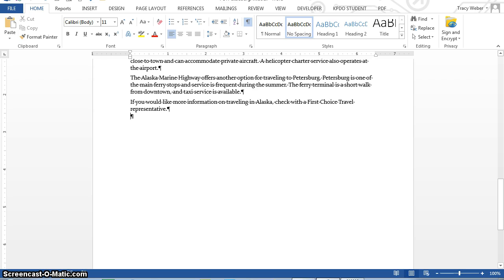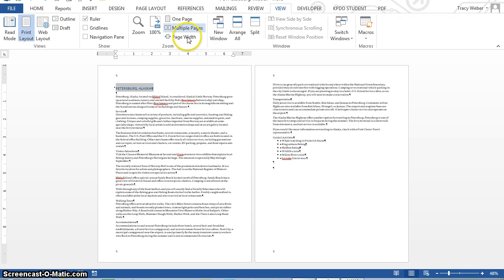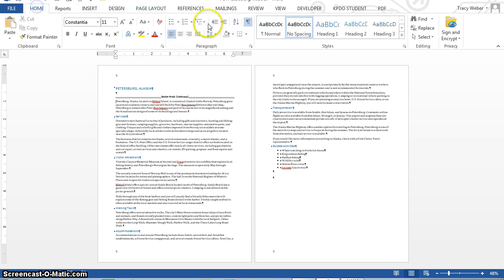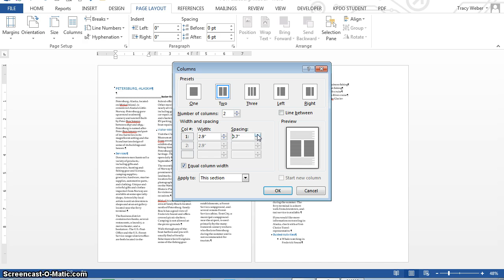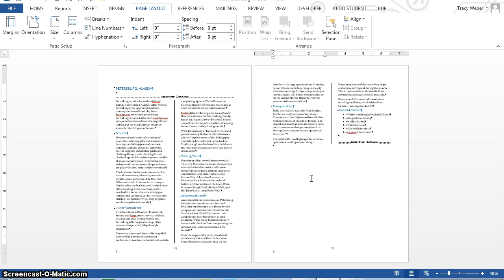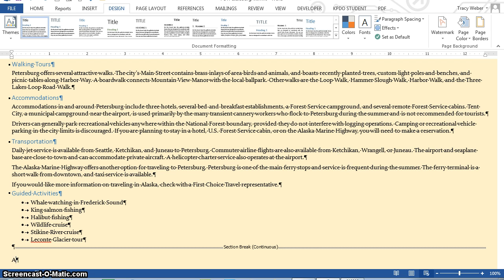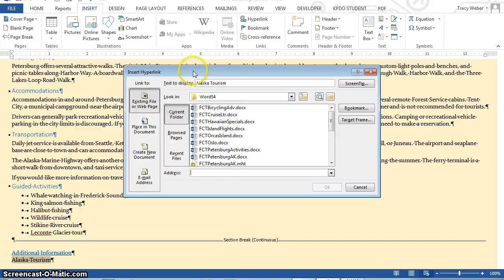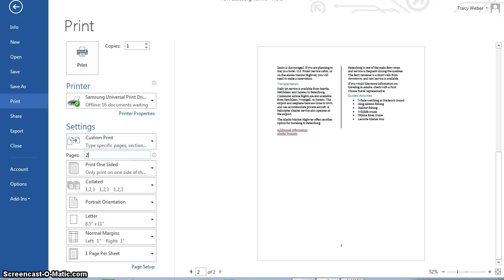Word Act 4 7 to 4 8 Web Page Merge Files Columns 1